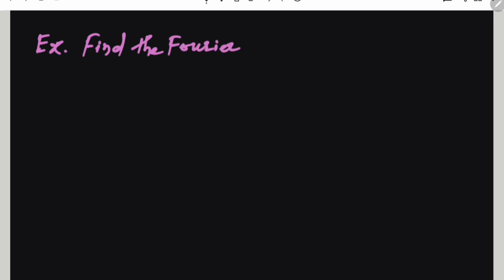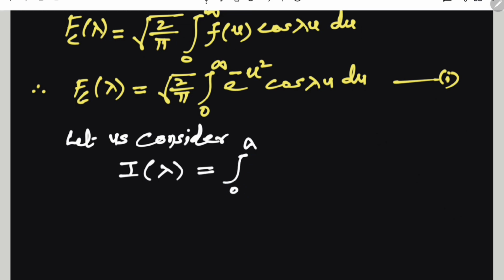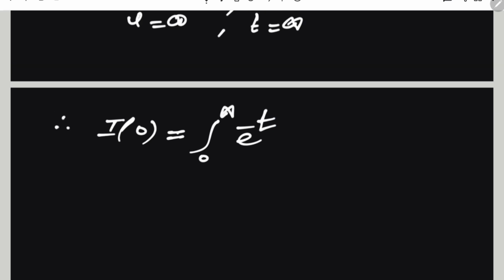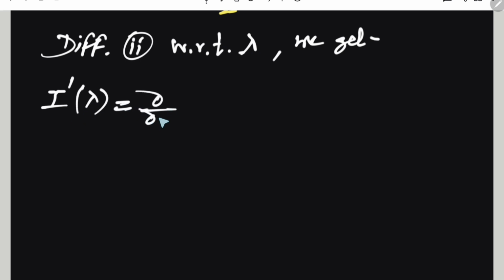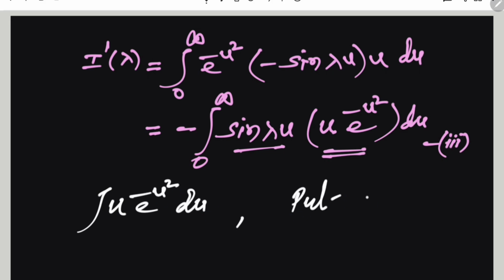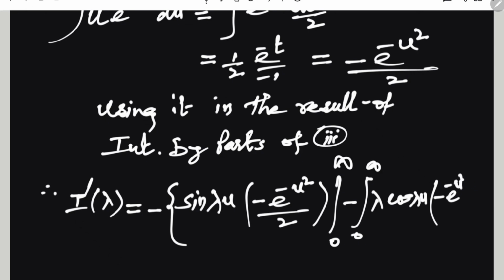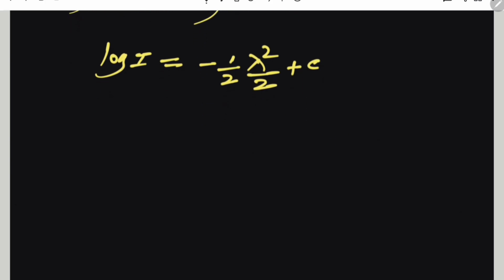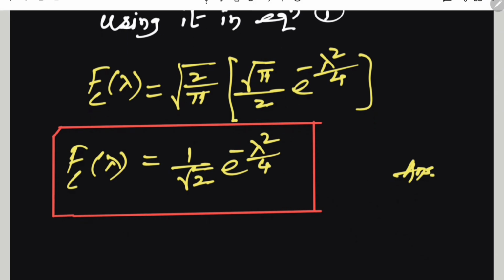How to obtain Fourier Cosine Transform of f(x) = e^[ - (x^2) ]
In this video, I have discussed how to obtain Fourier Cosine Transform of f ( x ) = e^[ -(x^2) ]. Problem is based on D.U.I.S. theorem.